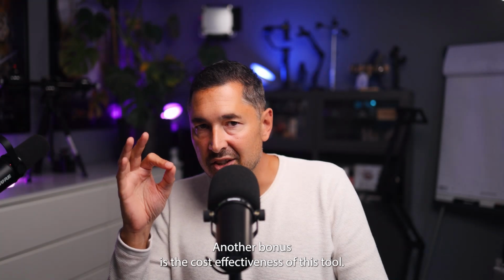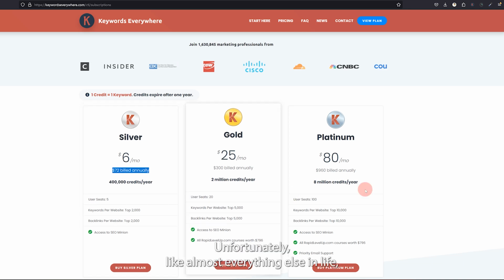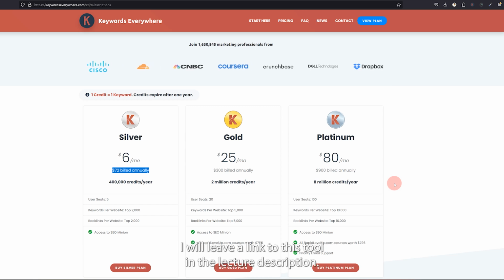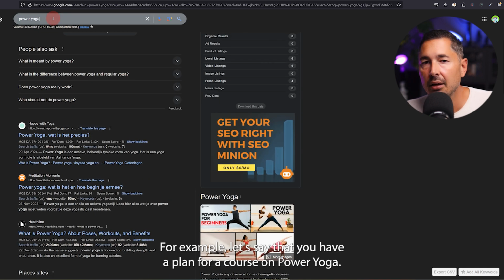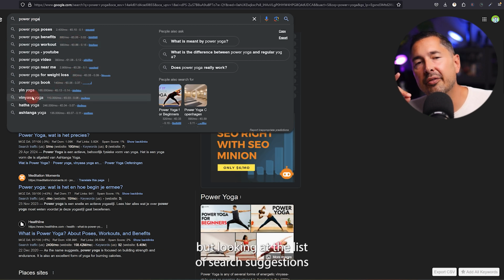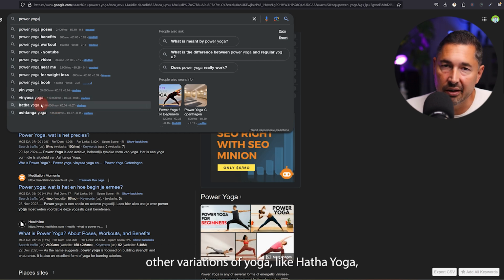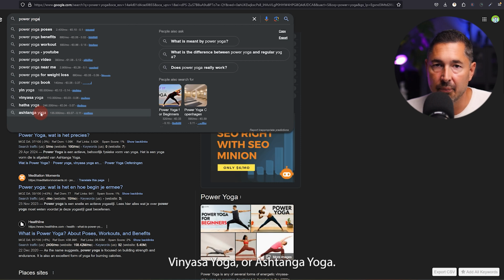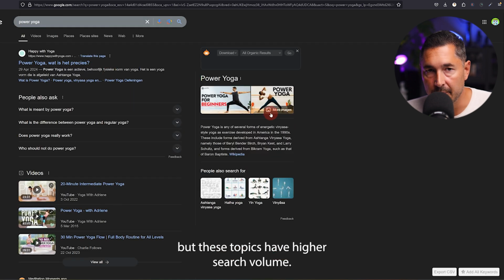Tools to Validate Your Course Idea: Keywords Everywhere | Course Business Masterclass Lecture 2.11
This is one video from a series of Course Creation Masterclass lectures I am sharing here for free, so you can learn how you too can build a profitable knowledge-based online business.

In this video lecture, we look at the essential process of validating your course idea to ensure there's a market demand. This session introduces you to "Keywords Everywhere," a powerful and cost-effective tool originally designed for SEO but perfect for course topic research. You'll learn how to use this tool to explore what potential students are searching for, analyze related keywords, assess competition levels, and make data-driven decisions about your course content. By the end of this lecture, you'll be equipped with practical insights to refine your course idea and maximize its success.

About this channel:
Success is Made and SuccessisMade.com are made for entrepreneurs that want to build and grow their business online. Whether you want to create your own online brand or presence, build your own website, or high converting sales funnel. Or perhaps you want to become successful by learning Google Ads or Facebook Ads and understand how driving traffic works? You've come to the right place!

My name is Joram, the founder of SuccessisMade.com, DrFunnel.com. In the last couple of years, I have built many different businesses online, from e-commerce to blogs to online brands. The team and I manage over 20 different websites and sales funnels.

I make it easy for you as an online entrepreneur to create and build your own online business and brand fast and get laser-focused on what really makes a difference to make your brand and business stand out and thrive.